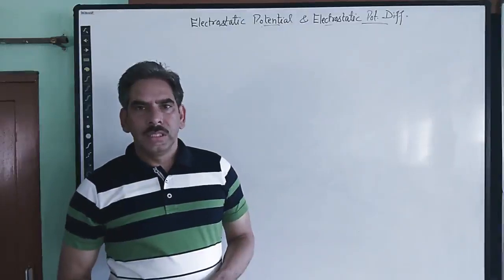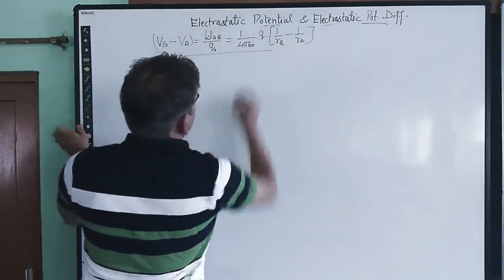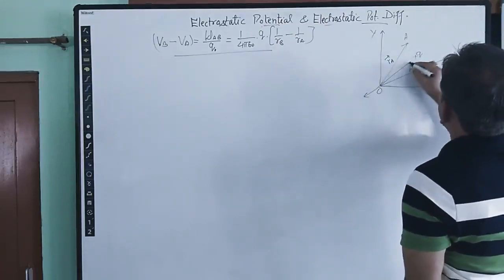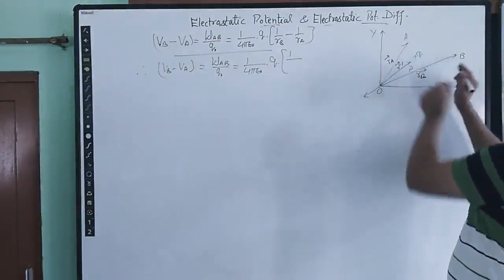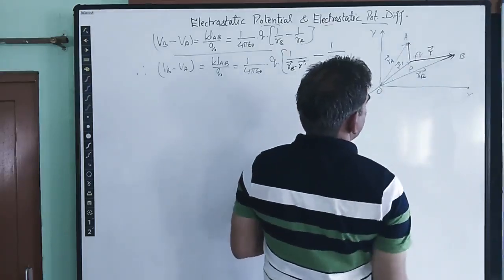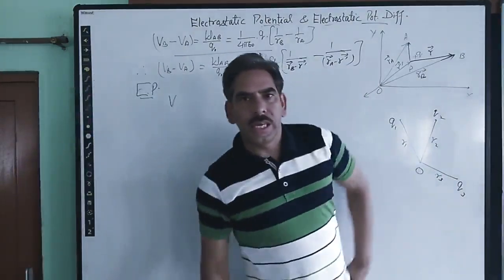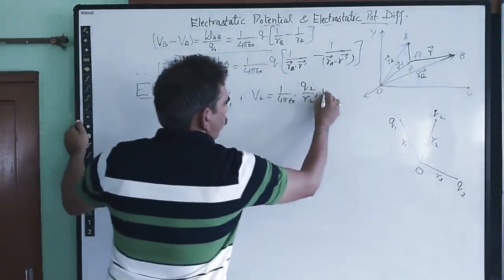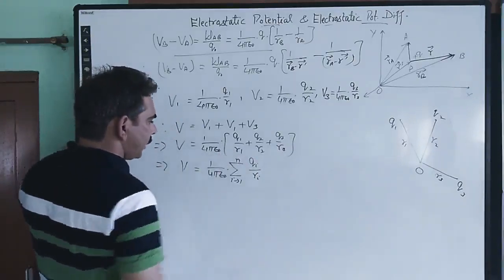CBSE Physics_Electrostatics_Electric Potential_Position Vector form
Vector form of Electric Potential and Electric Potential Difference